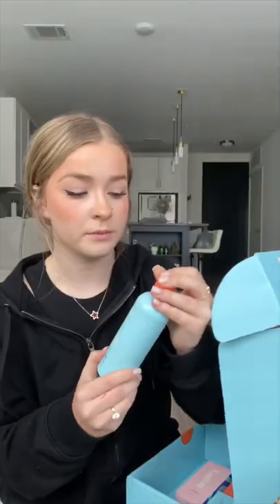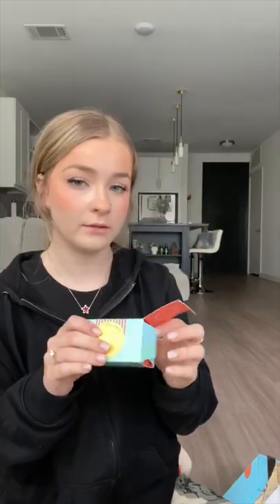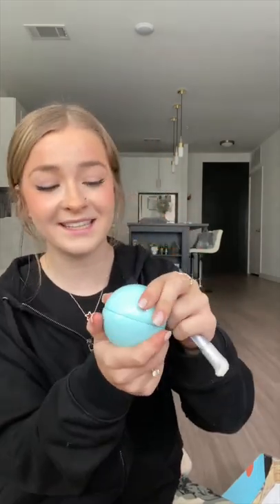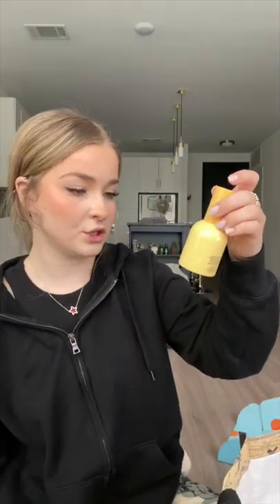pr mail unboxing pt. 1 ft. bubble 🫧 lmk if u want pt. 2